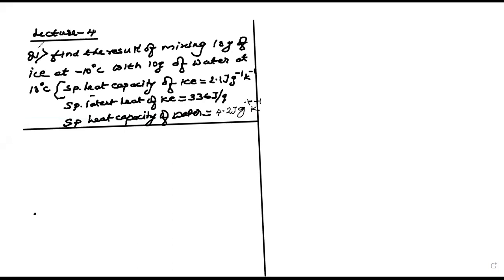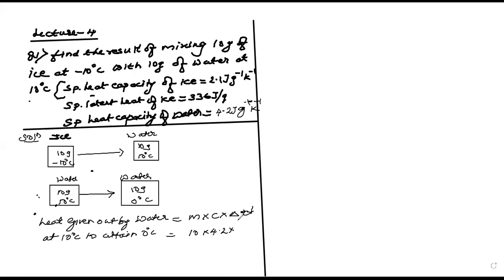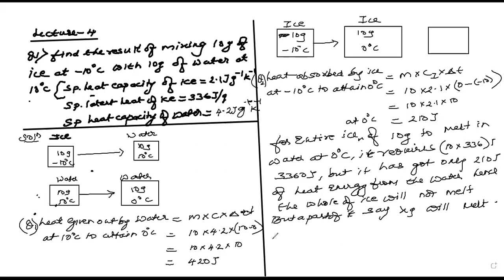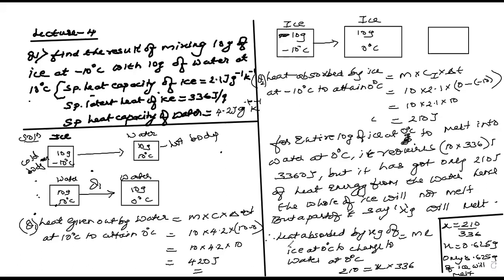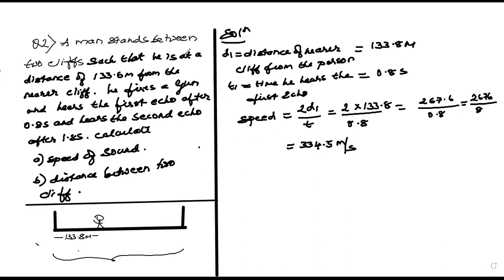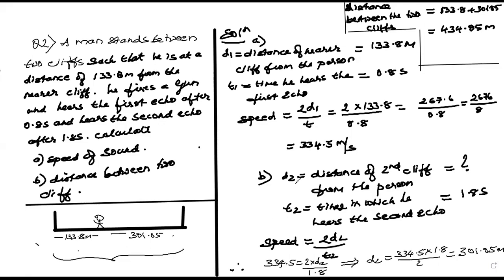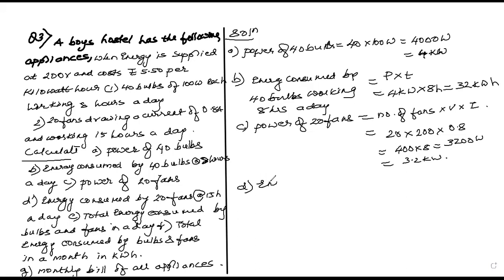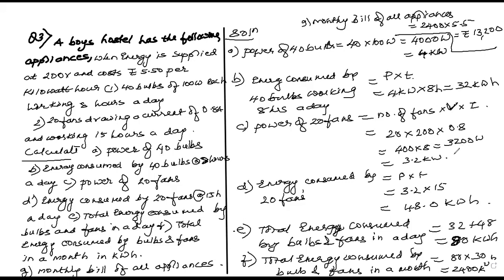X ICSE, PHYSICS NUMERICALS REVISION, LECTURE -4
RAI TUITION CLASSES, STD X ICSE,PHYSICS NUMERICALS REVISION LECTURE -4